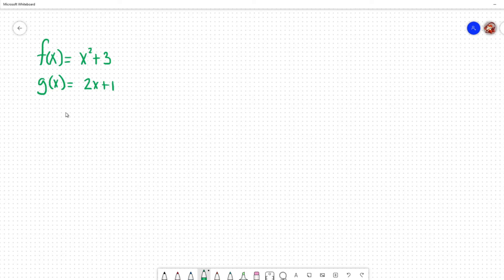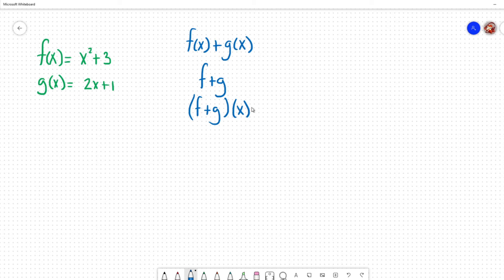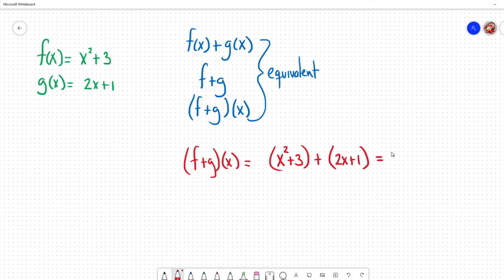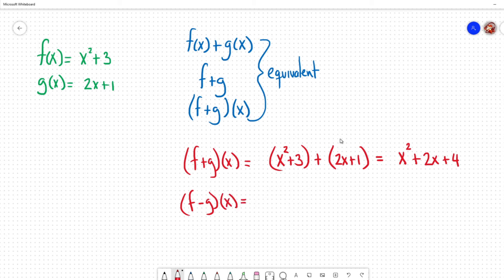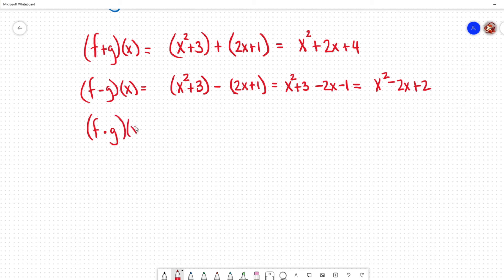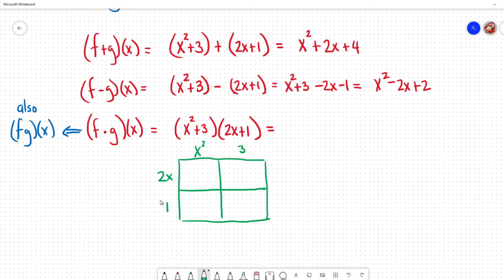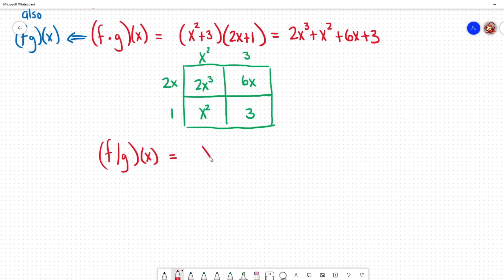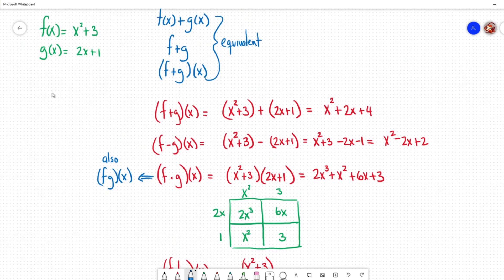Function Notation Redubbed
Replacing the previous video where the audio was choppy.  Thank you for the heads up, Benjamin!